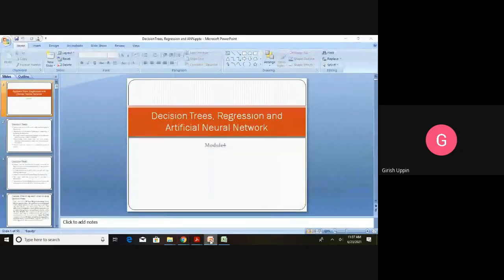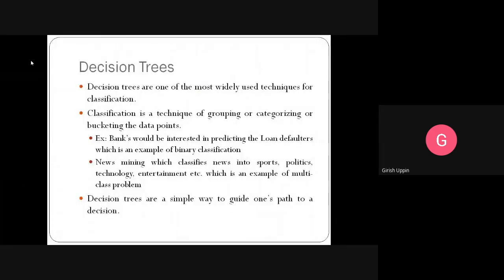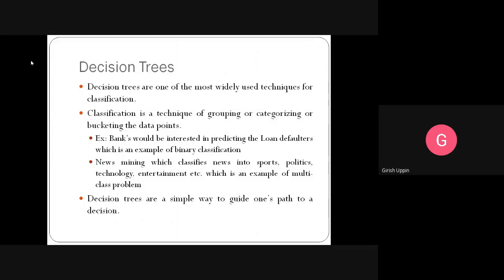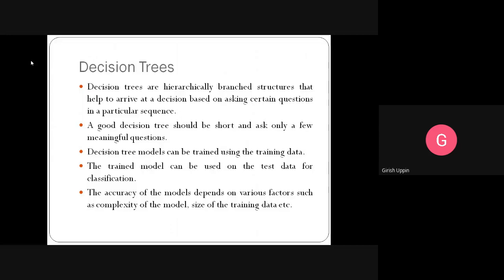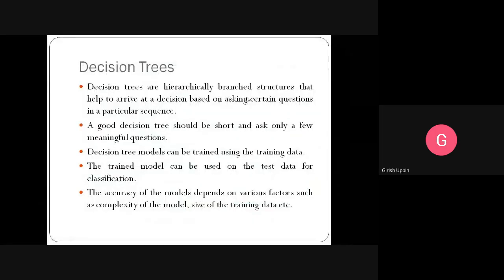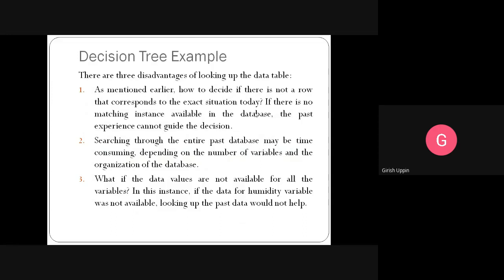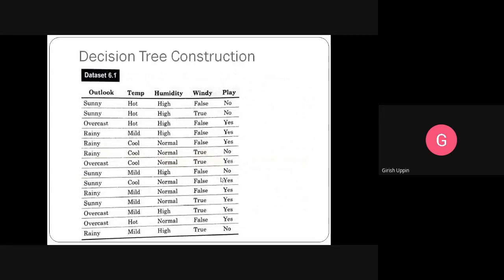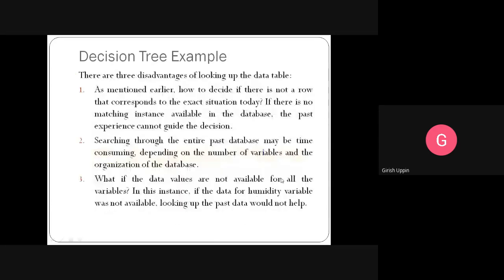Big Data Analytics - 17CS82 Module 4.2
Decision Trees and Solution to Loan Approval Problem
Reference: Data Analytics by Anil Maheshwari